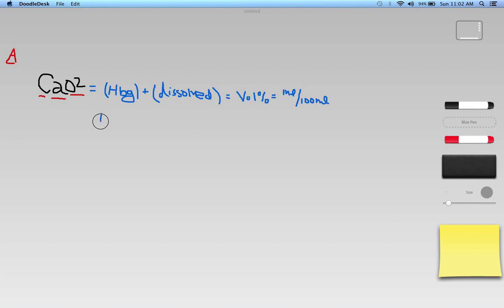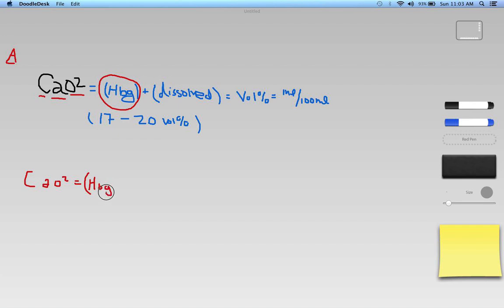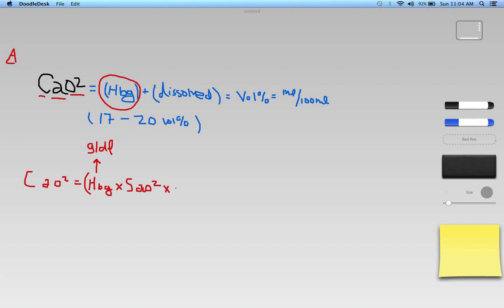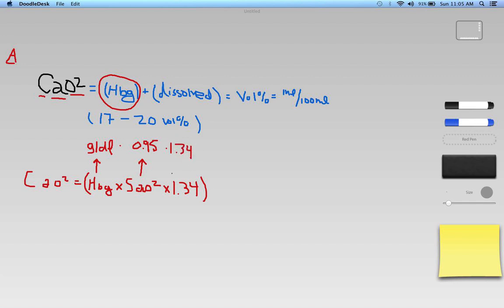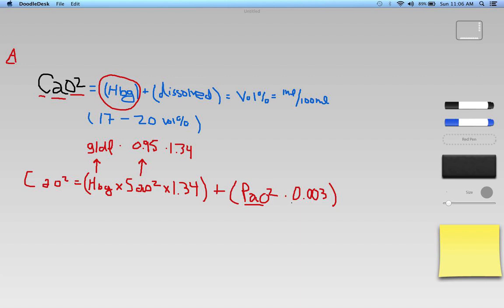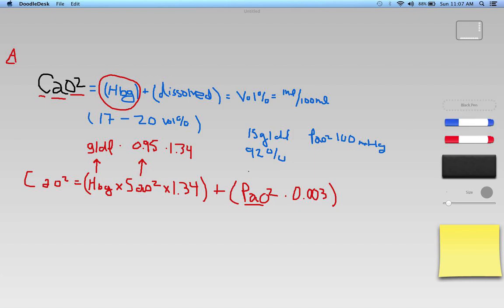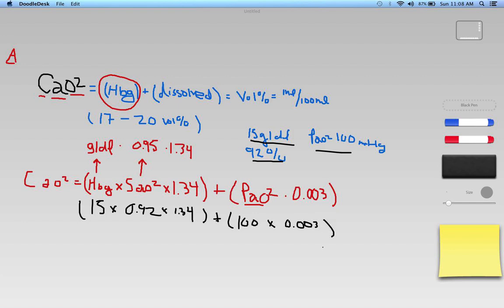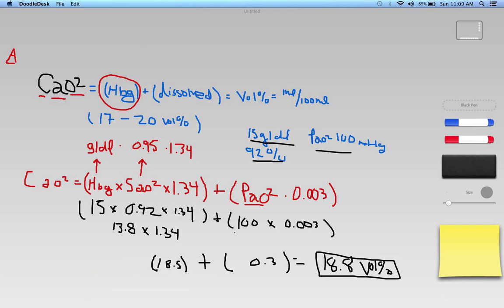Content of Arterial Oxygen Calculation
Calculating the content of arterial oxygenation (CaO2) for respiratory care.